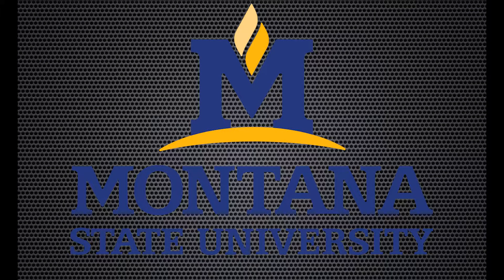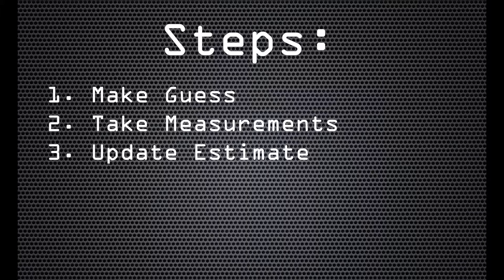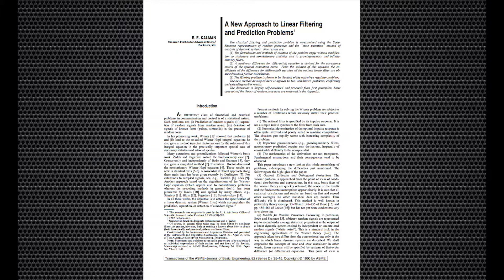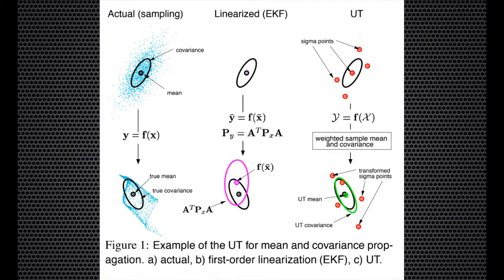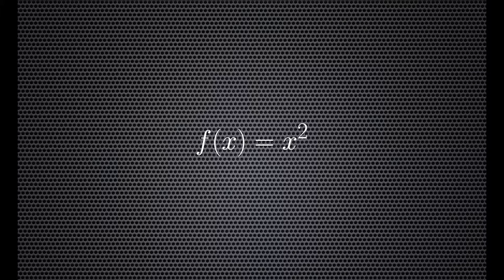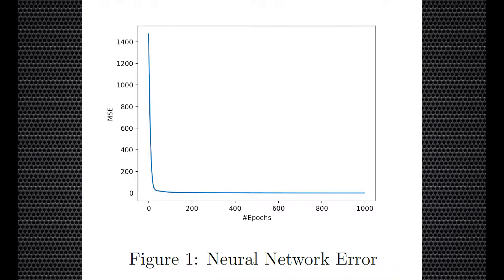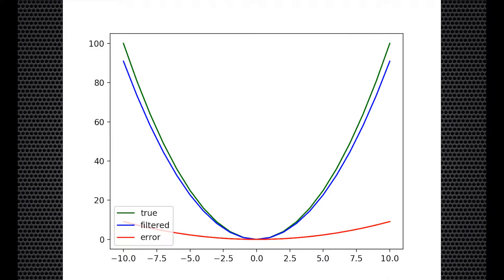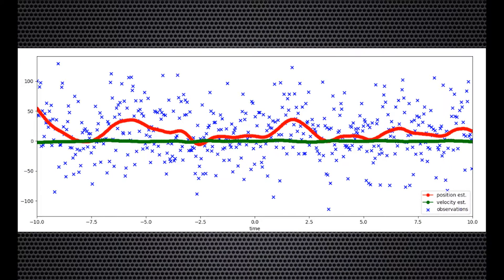Project Video: Unscented Kalman Filter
By Jesse Knapp, Mark Harris, and Kirby Overman